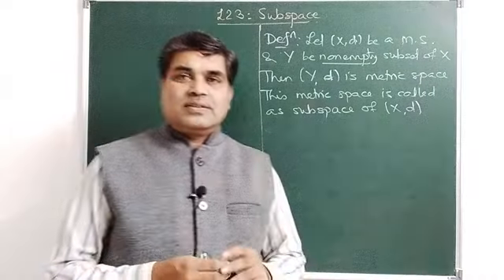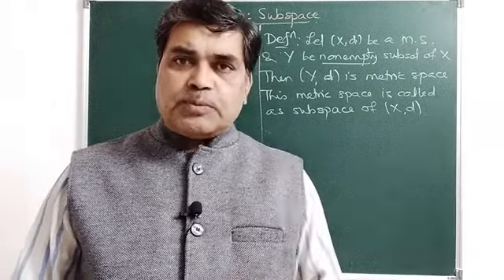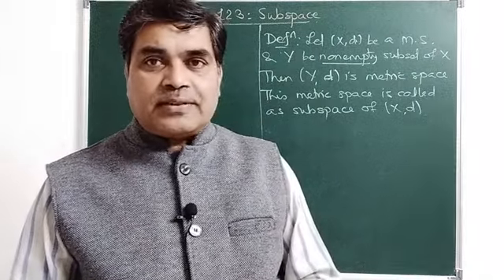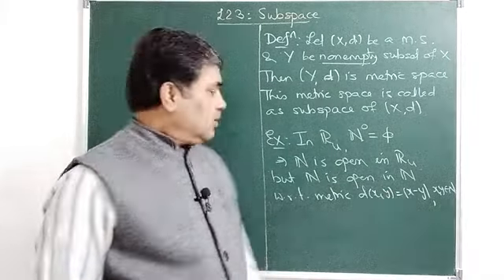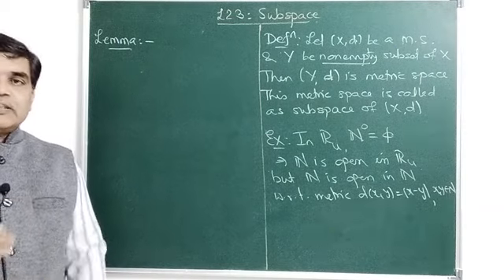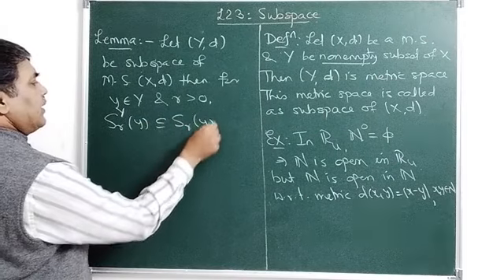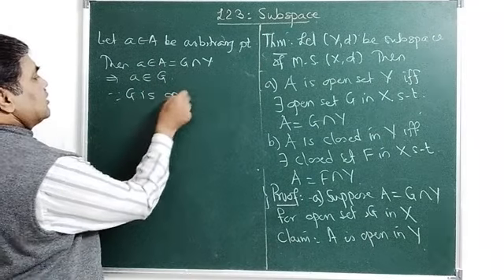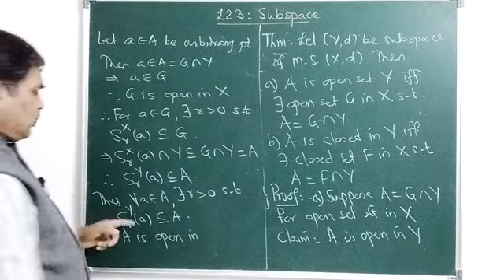Metric Space_L23_Subspace